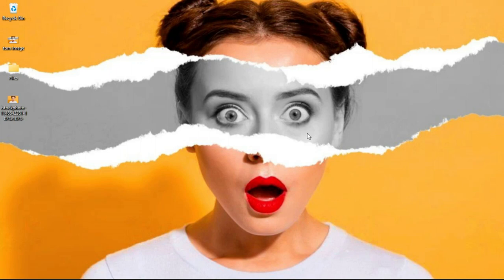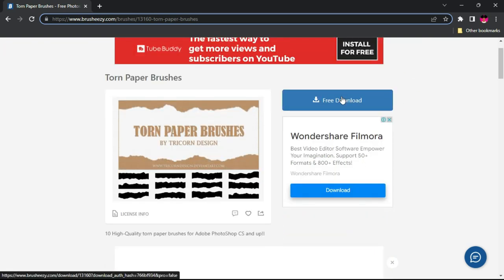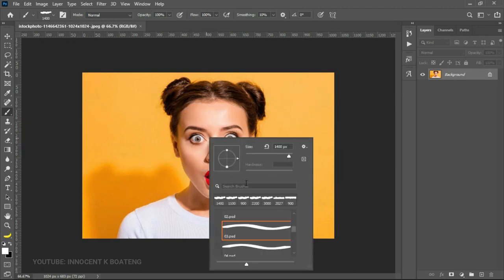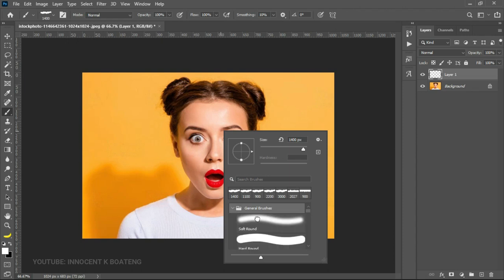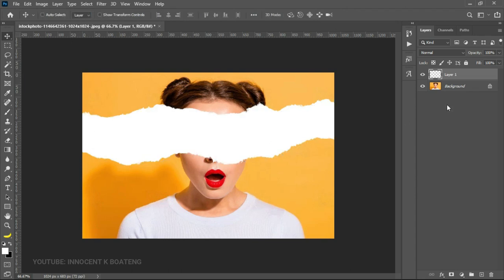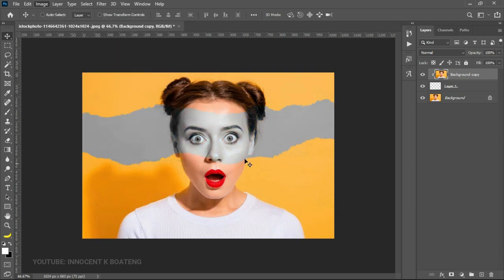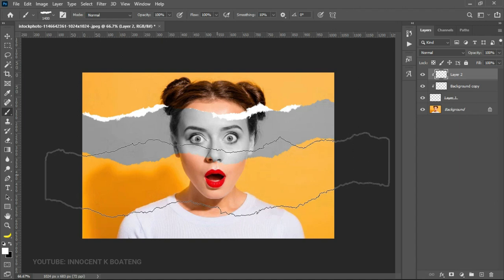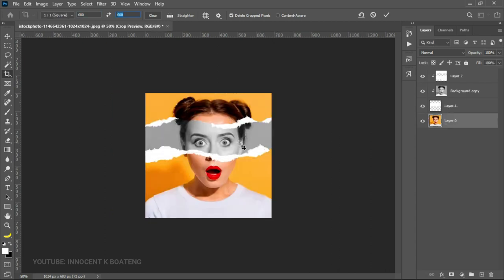How To Create Torn or Ripped Paper Portrait Effect in Photoshop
Learn how to make the trendy torn or ripped paper effect in photoshop. In this video, I will walk you through the step by step procedure on how to get this down. I hope you enjoy the tutorial.

To get this effect down, download the torn paper brushes from brush breezy

Timestamps

0:00 intro
0:21 Download and install brush
1:04 Creating the torn paper effect
4:00 Adding adjustments to image
4:21 What can you use the torn paper effect for?
4:39 Conclusion

Much love